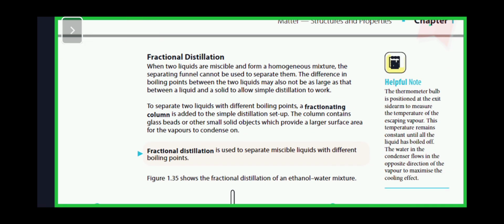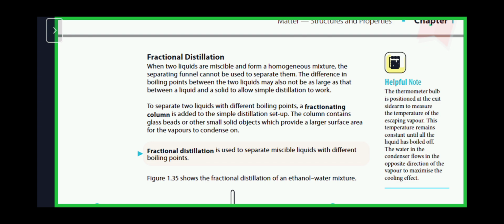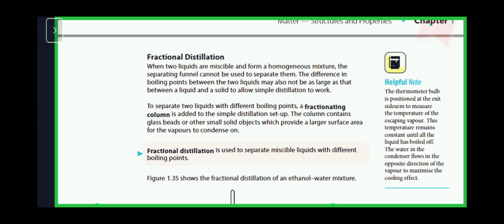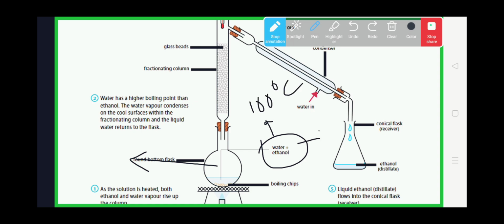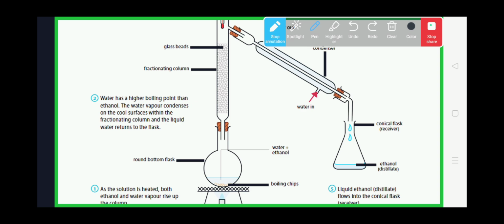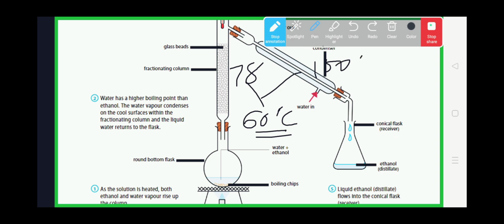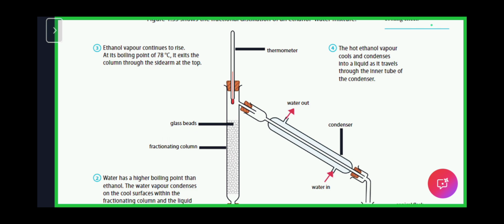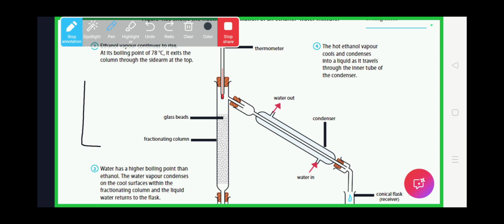FRACTIONAL DISTILLATION GCE O/A Level Chemistry